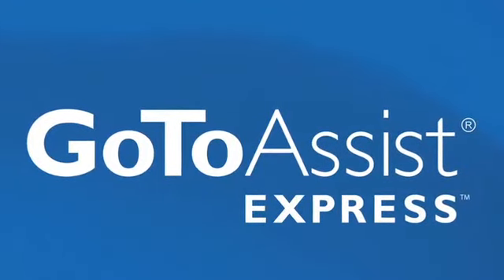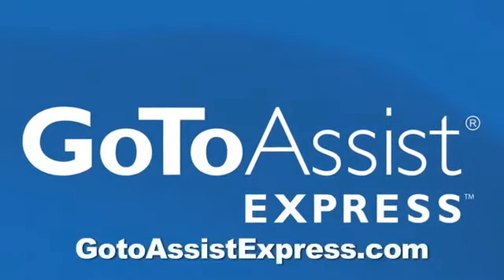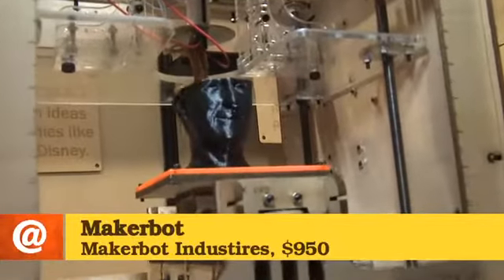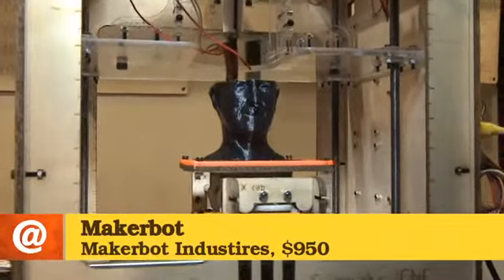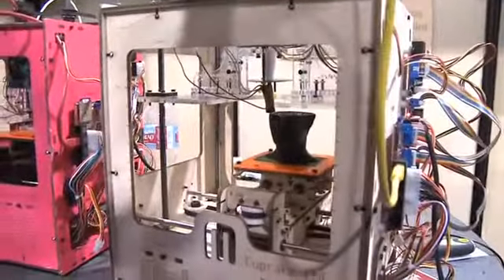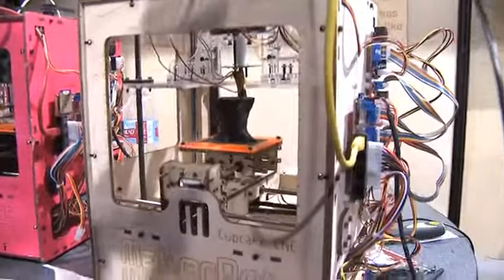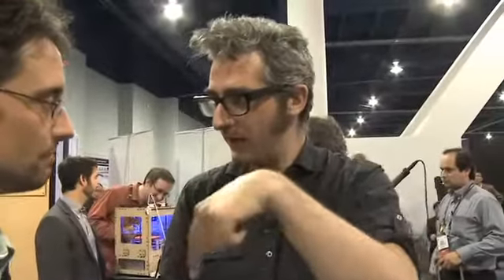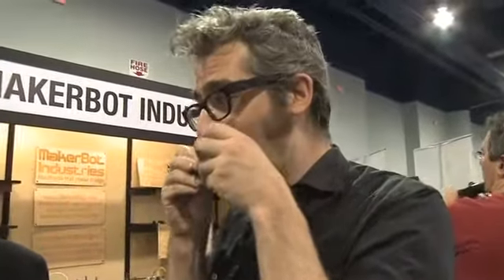CES 2010 video - Print in 3D with the Makerbot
Sean Carruthers catches up with Bre Pettis and learns about The Makerbot, a cheap 3D Printer that allows you to make a 4''x4''x6'' object. A Internet video series by butterscotch.com.